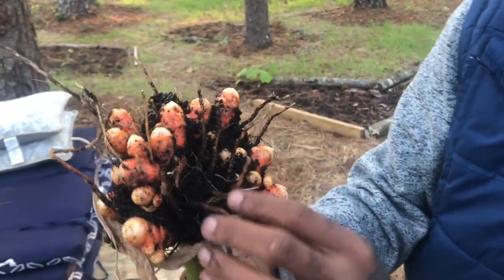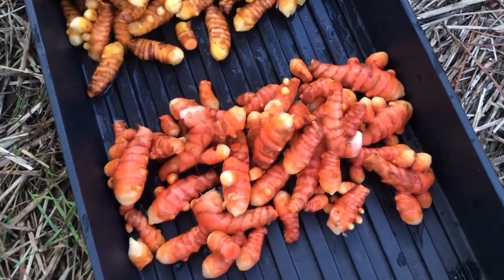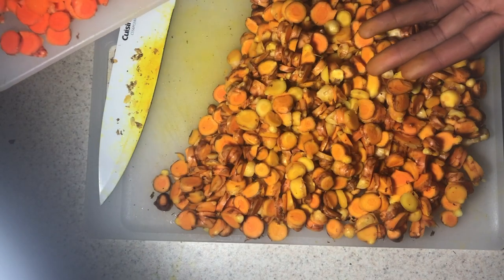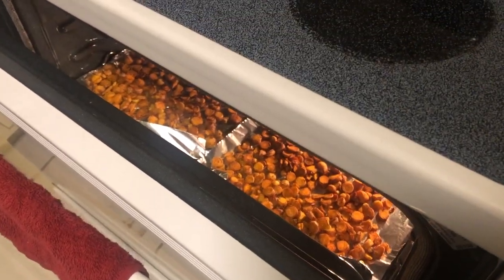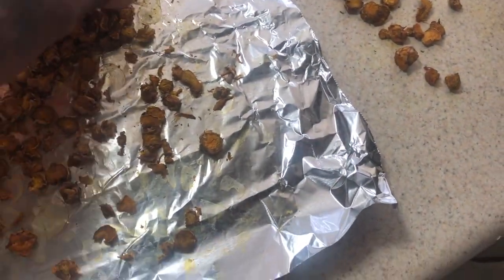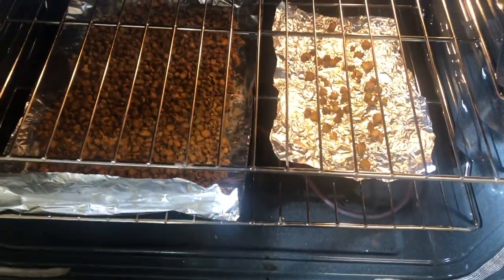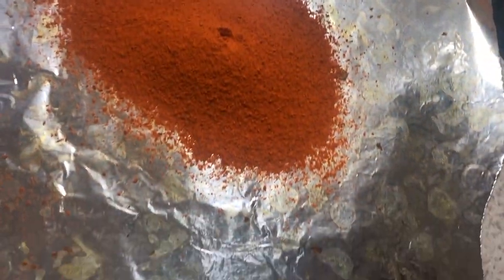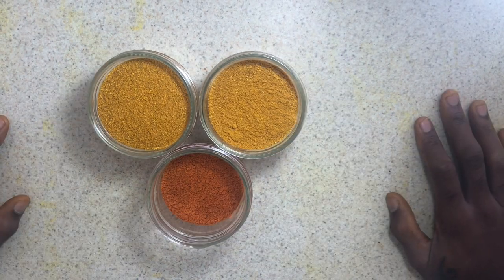How I Make Turmeric Powder Tutorial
In this video Kip gives us thorough insight on how to make turmeric powder.